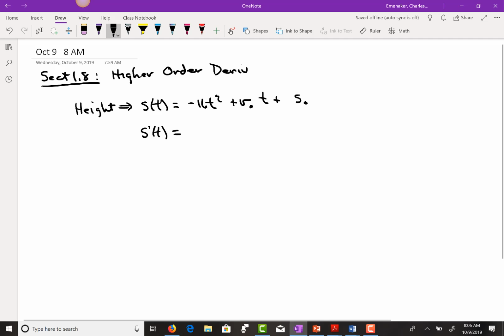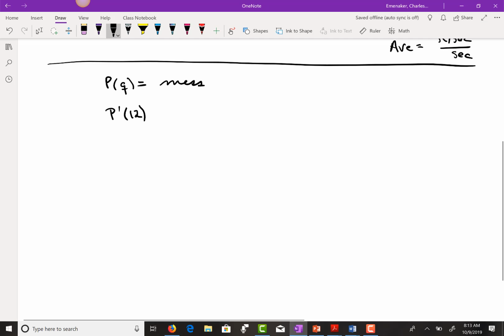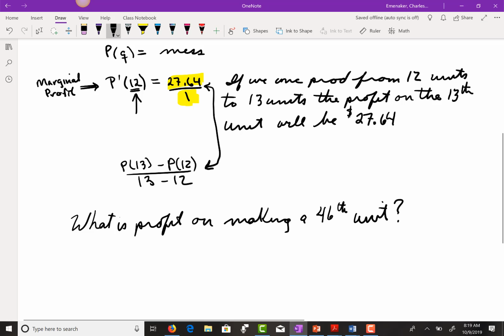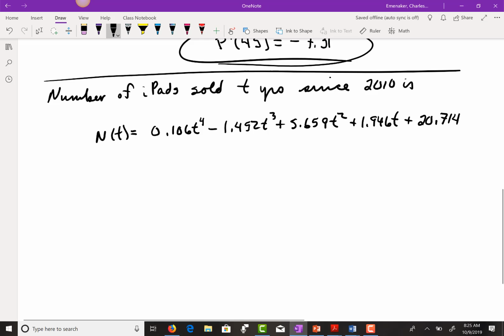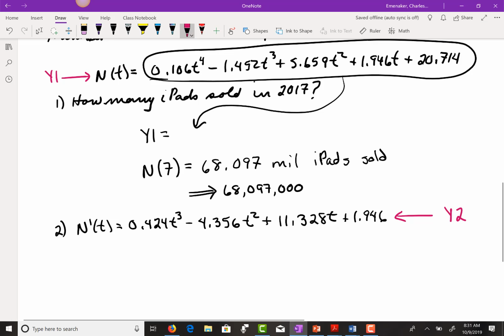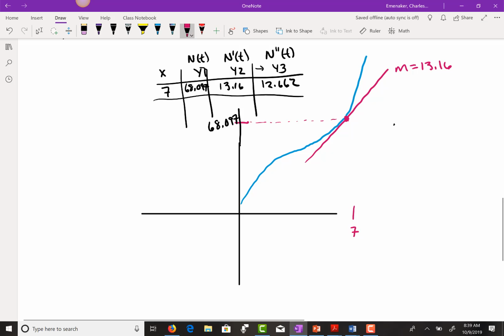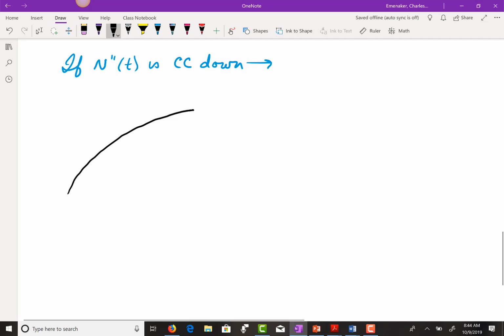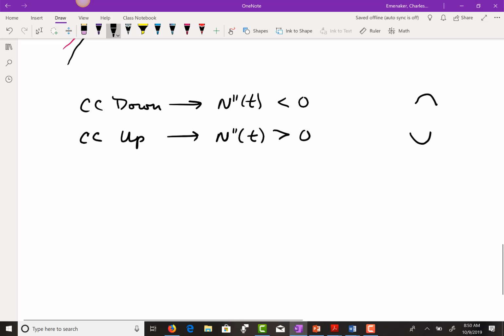Oct 9 8 AM Movie